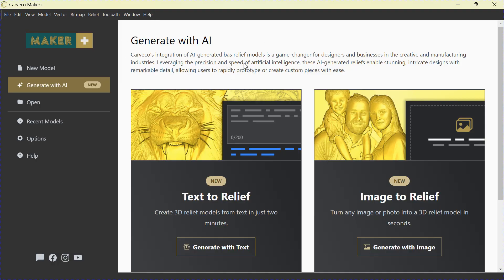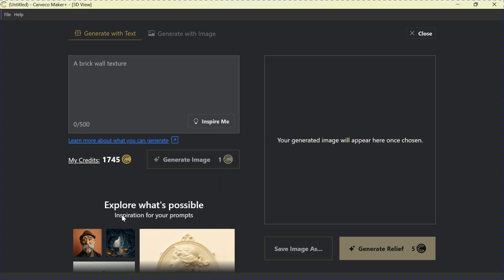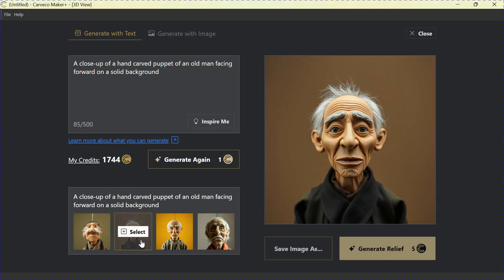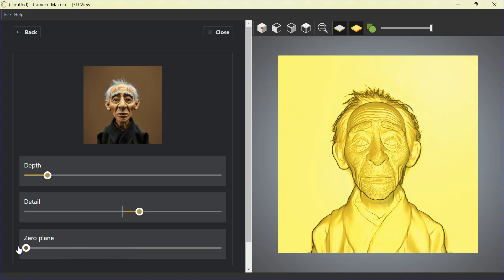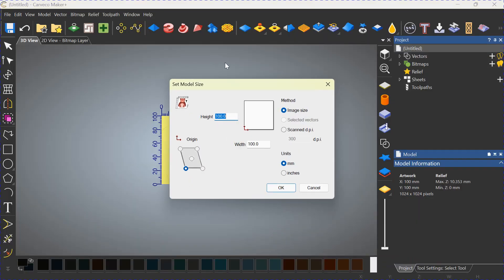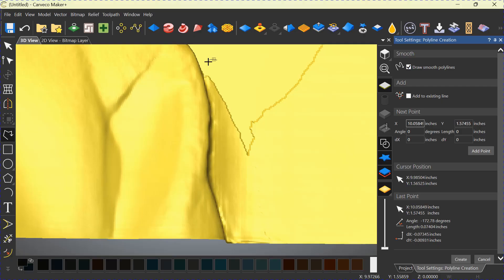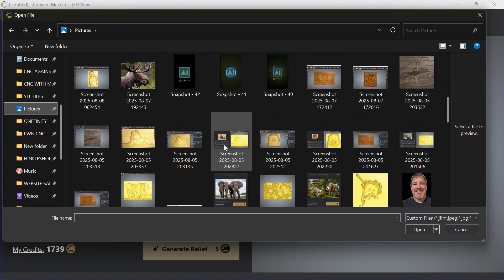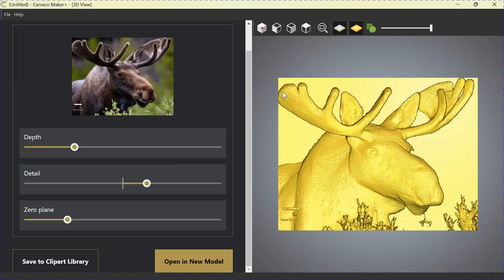Who says you can't teach an old dog Carveco's new AI feature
I this video I go over the AI features that Carveco is Beta testing.

STUFF FOR SALE and THE PLACE FOR
CUSTOM PROJECT REQUESTS.
WE WILL MAKE IT HAPPEN FOR YOU